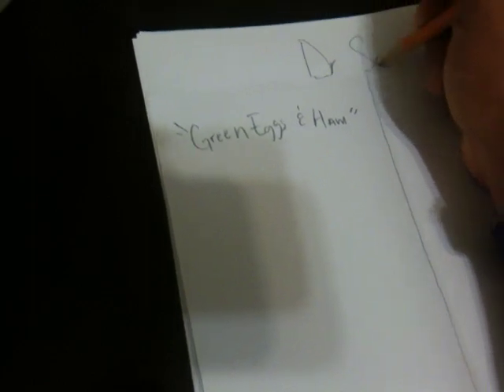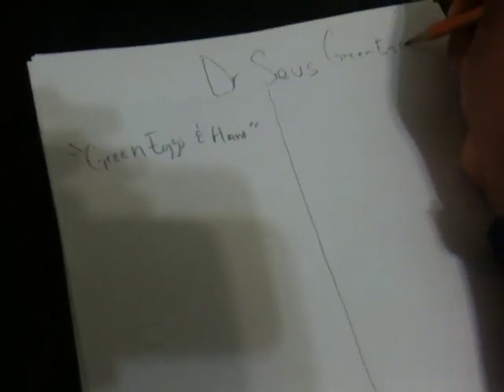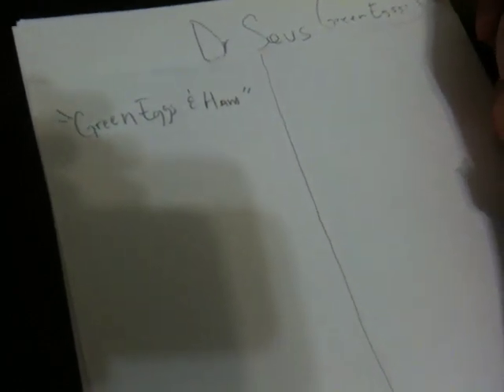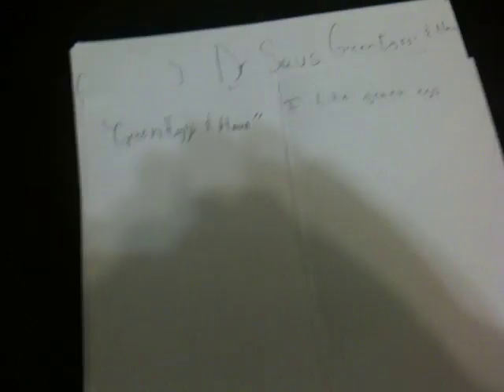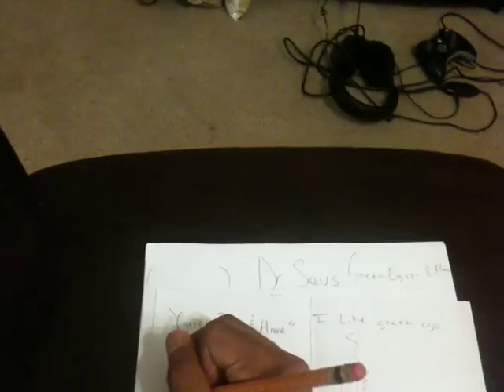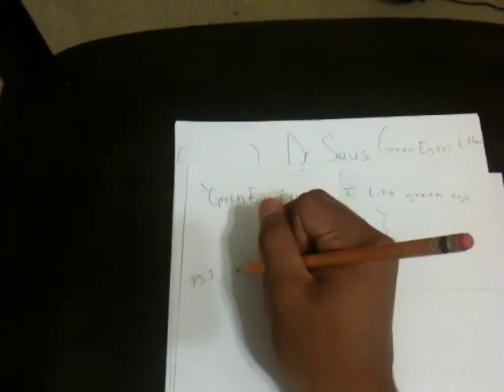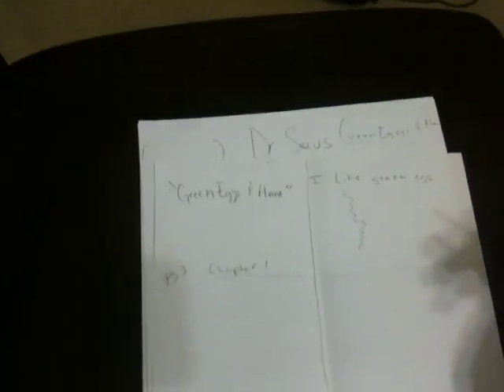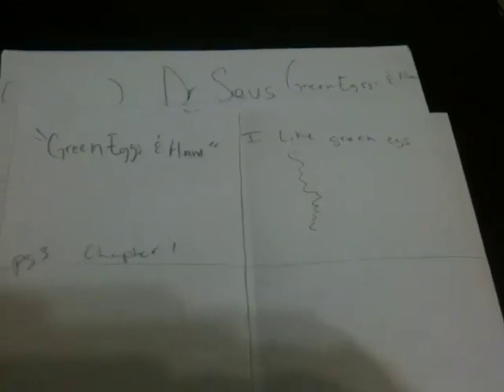Dialectical Journals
Some of my friends needed help, so here it is guys enjoy!